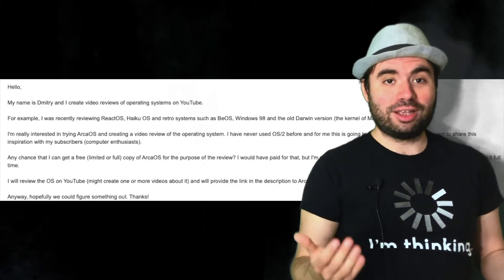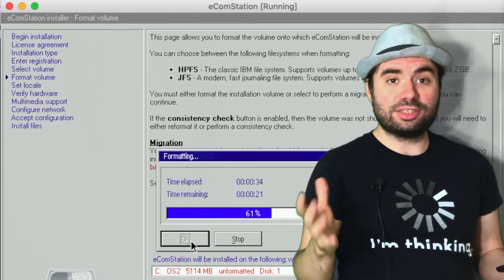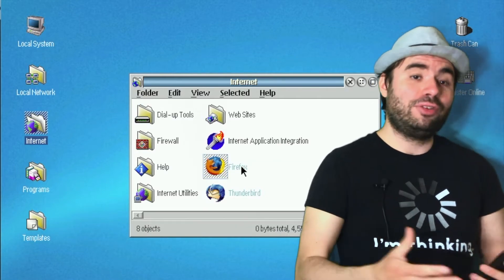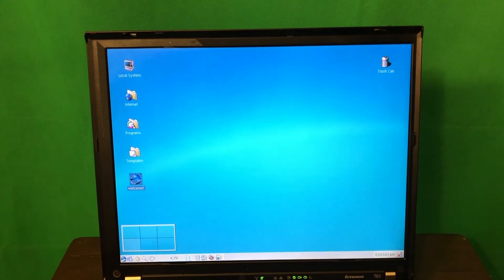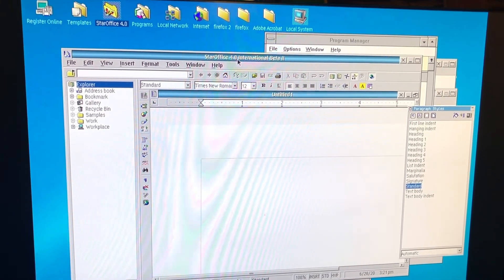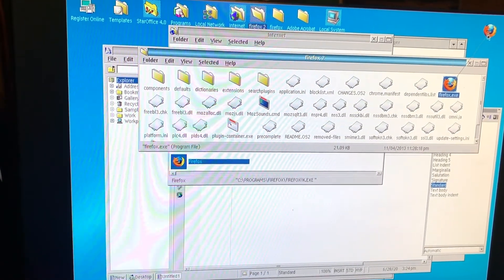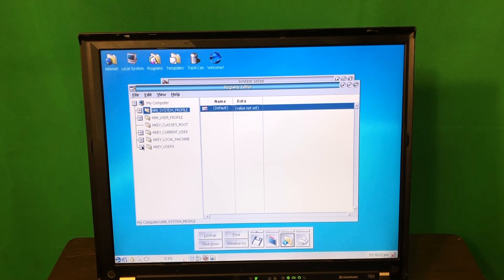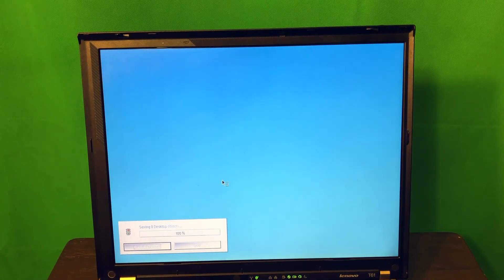I Tried IBM OS/2 in 2020s – The Original Windows Competitor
This video is about IBM OS/2 successor: eComStation

As a person who haven't used OS/2 before I was quite surprised by the amount of interesting and advanced features that this Operating System provides comparing to Windows 9.x of the same time period.

👉 My Article: Why should you try ArcaOS?

Laptop used for booting OS/2 (eComStation): Lenovo T61
Virtual Machine: VirtualBox on Mac OS 10.14.6

Timeline:

00:00 OS/2. Yes, why not?
00:30 OS/2 Installation options
01:14 History os OS/2
02:13 My motivation to try OS/2
04:34 Why OS/2 Failed to Succeed
05:18 Let's try OS/2 in Action!
07:49 Windows 3.x inside the eComStation
09:13 Virtual Desktops in the OS from 1990s?
09:35 Games in eComStation
10:33 Modern Web Browsing in eComStation
11:25 Various Applications
12:18 Tools available on the right-click
12:46 System Setup
13:01 Registry Editor, really?
13:23 Editing Appearance
14:10 eComStation Launch Panel
14:32 Browsing the File System
15:00 Shut Down Process

BTC: 15xWdEqwxMoJsXbsrxqv2trbrSLM2dtyfF